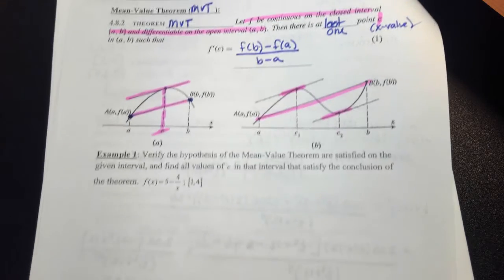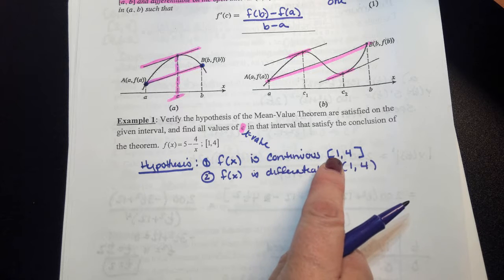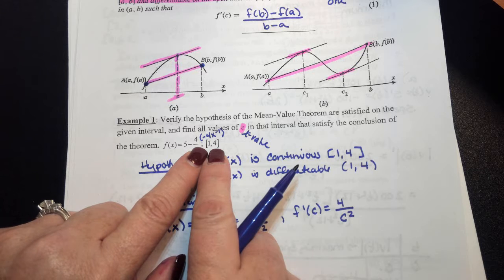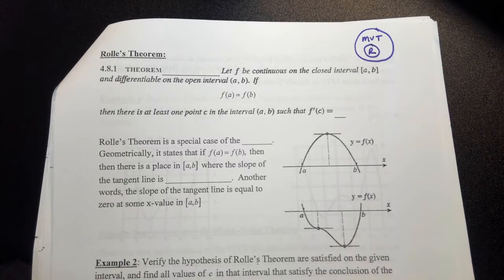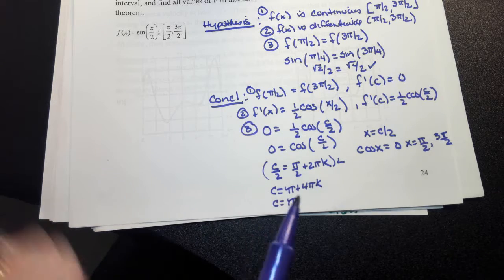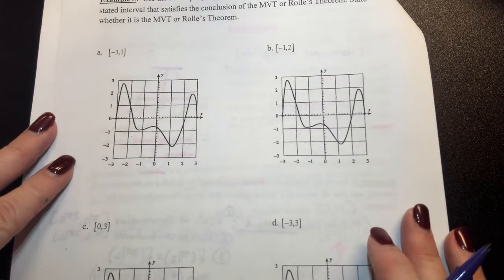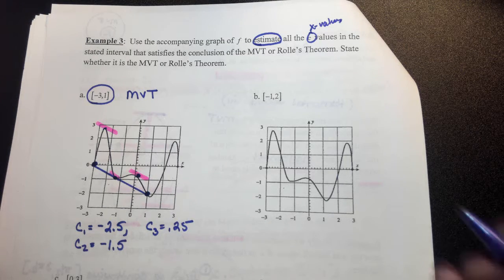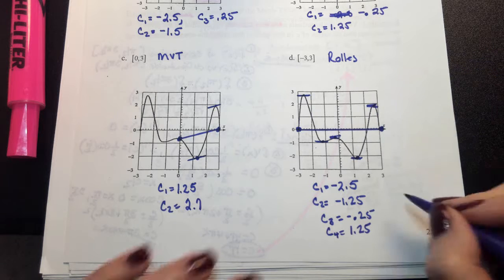4.8 Class notes pp 23-25